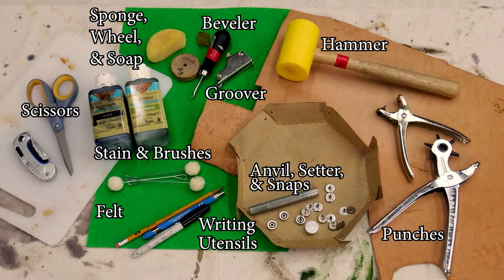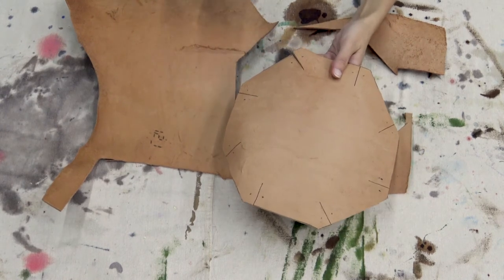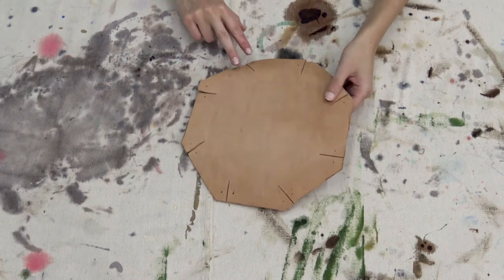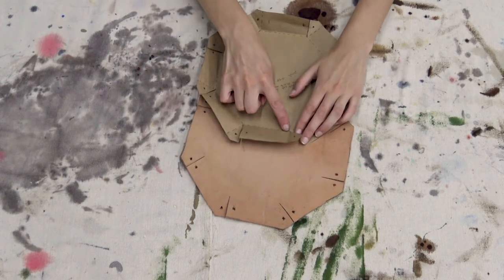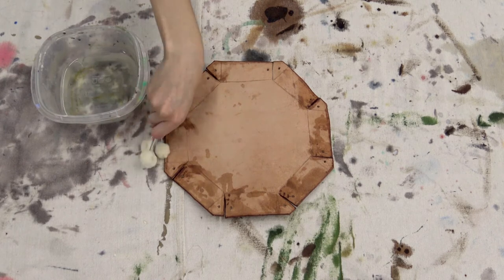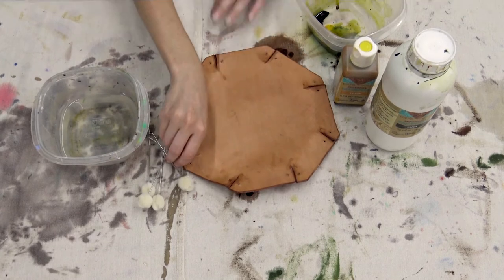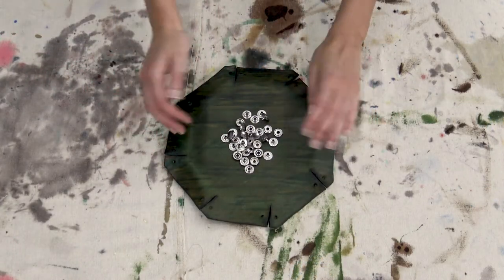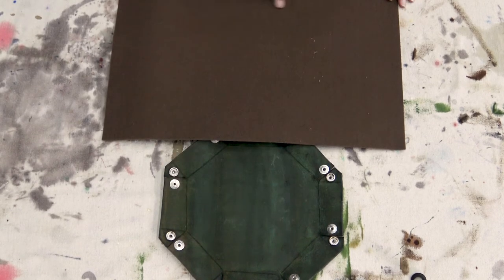Crafting Explorers: Portable Dice Trays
Greetings Explorers! Welcome to another leather craft online tutorial. This video is for anyone looking to make a leather portable dice tray for any gaming event anywhere!

Supplies:
• Thick leather
• Ruler
• Pen and/or pencil
• Scissors or exacto knife and cutting board
• Leather punch
• Snaps
• Hammer and appropriate anvil for snaps
• Groover
• Soap
• Sponge
• Beveler
• Stain
• Brushes
• Gloves and other items to protect yourself from stain